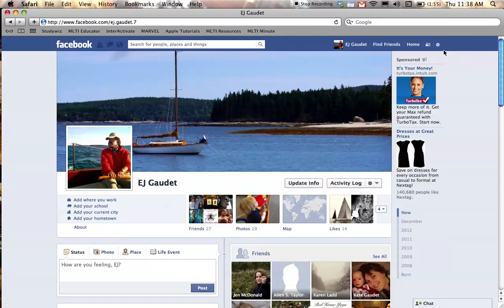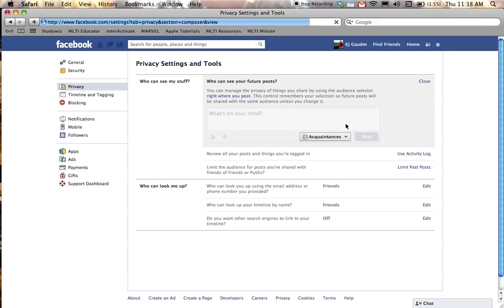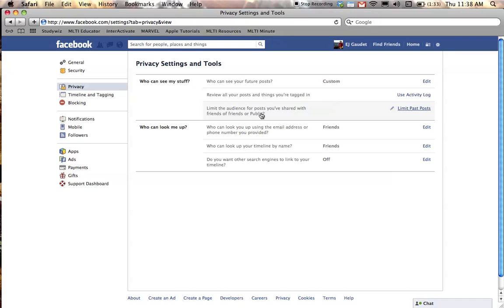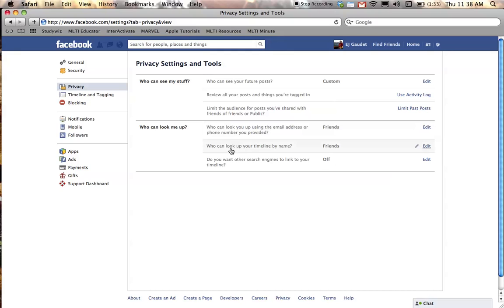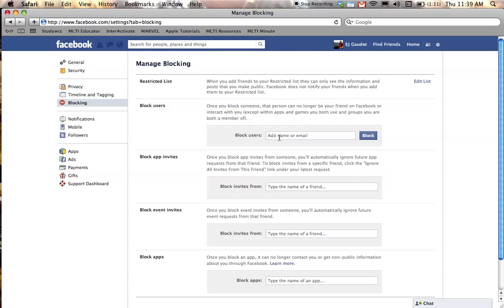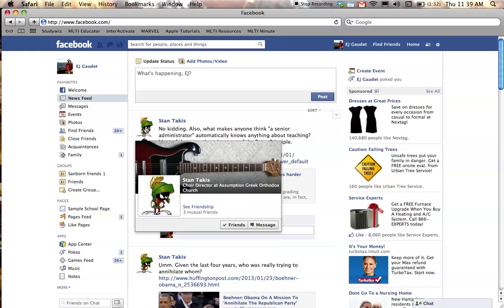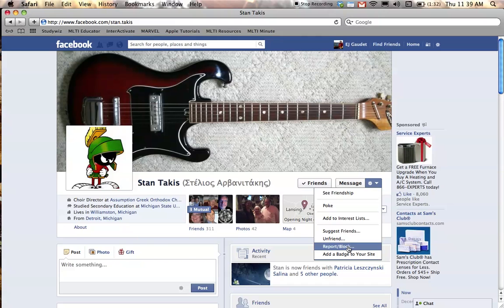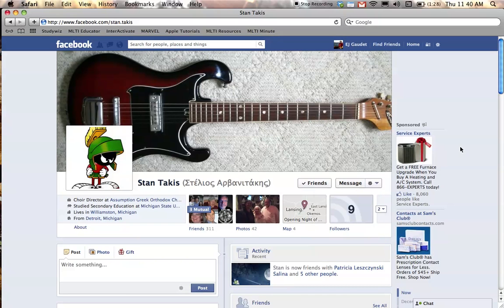Facebook Privacy Settings